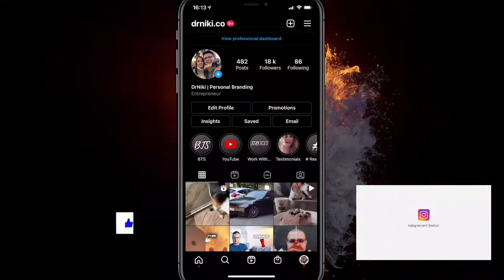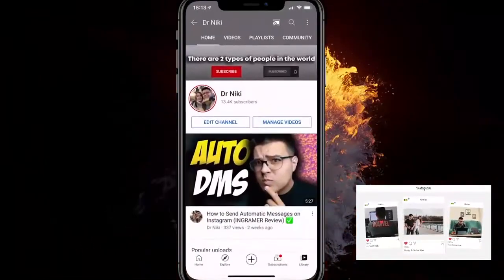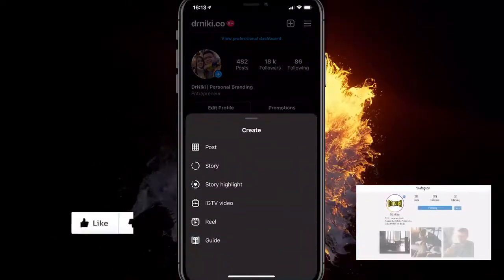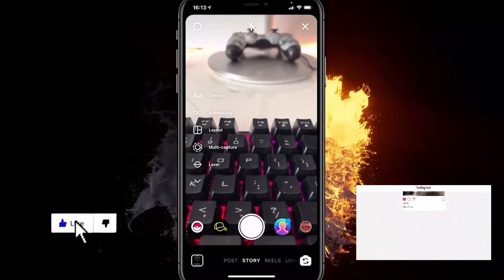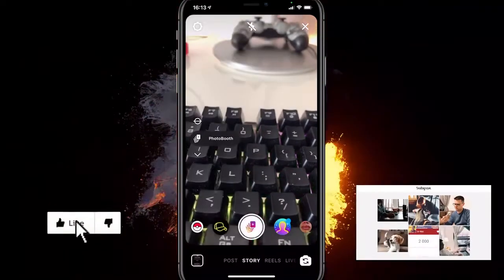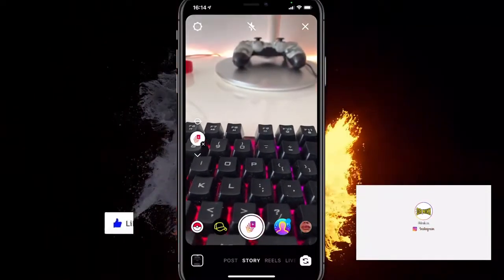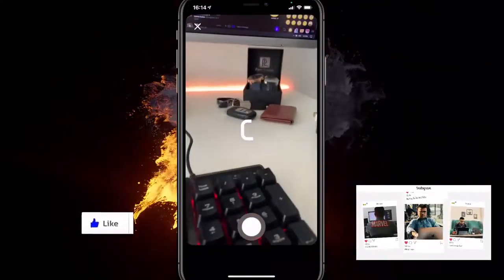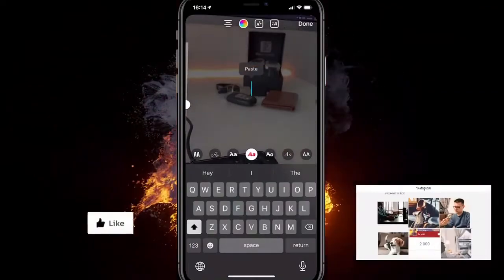How to Use Photobooth on Instagram Story 2021 ✅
In this video you will learn how to use photobooth on instagram story!